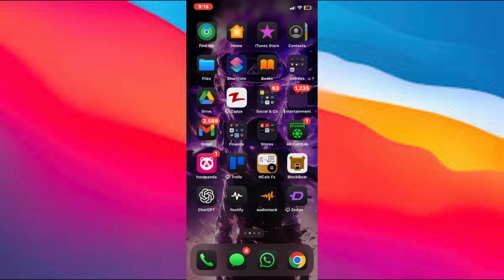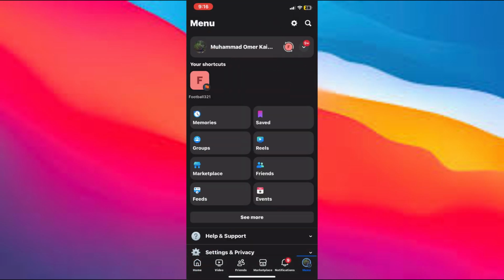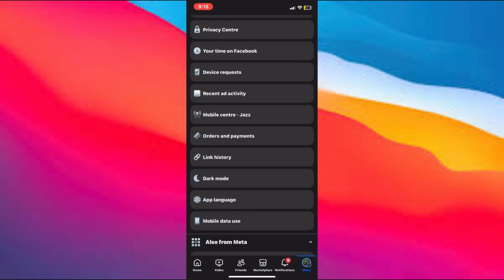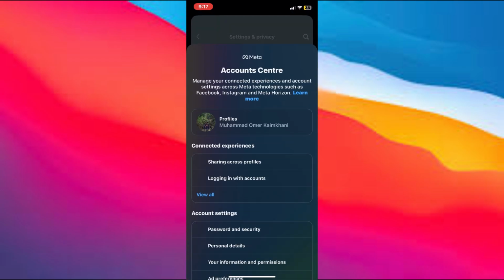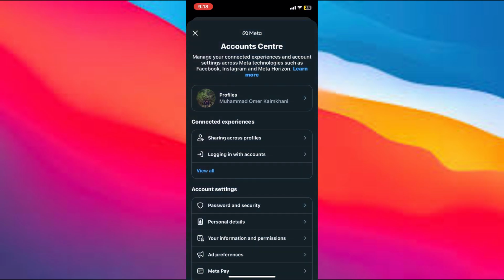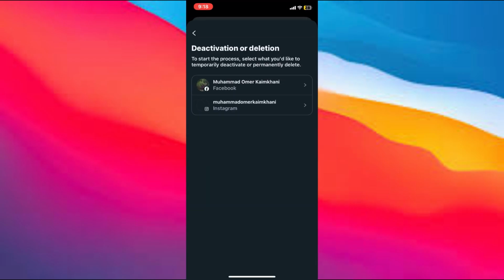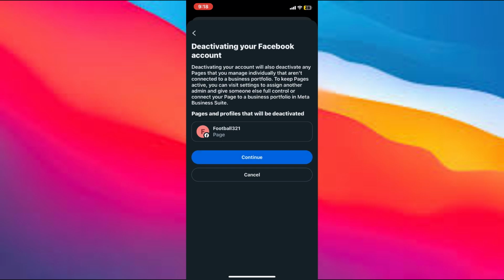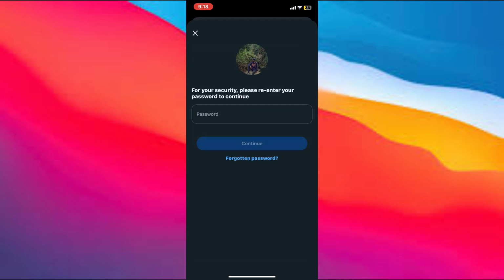How To Deactivate Facebook Account – Full Step-by-Step Guide (2025)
In this video, you'll learn How To Deactivate Facebook Account in 2025 using both the Facebook mobile app and desktop version. If you want to take a break from Facebook without deleting your profile, this tutorial is for you.

Follow along step-by-step and see exactly How To Deactivate Facebook Account safely and temporarily.

🔒 In this guide, you’ll learn:

How To Deactivate Facebook Account using the app

How To Deactivate Facebook Account on desktop

How To Deactivate Facebook Account without losing your Messenger access

How To Deactivate Facebook Account and reactivate it later